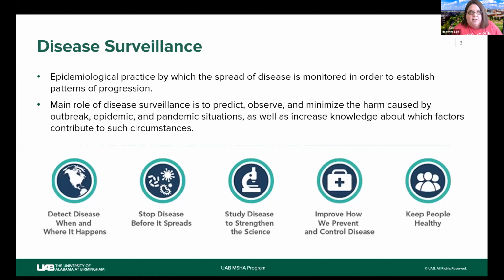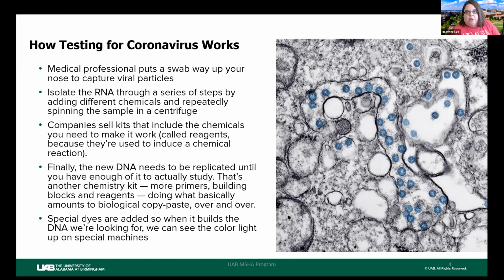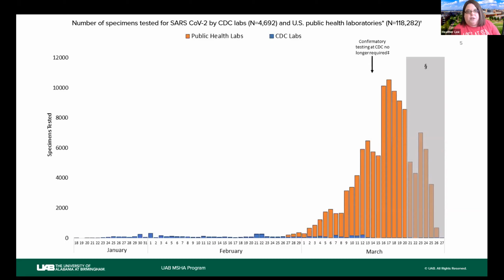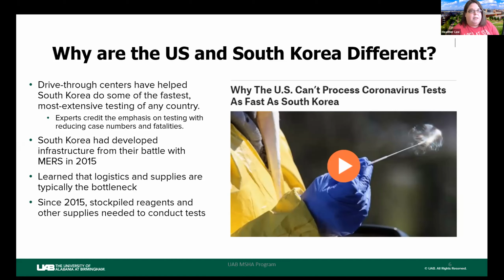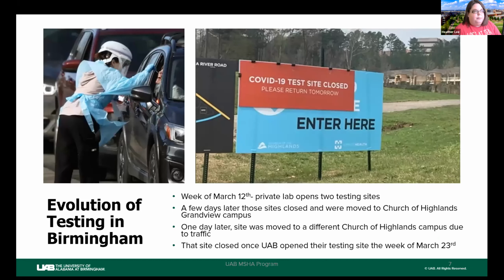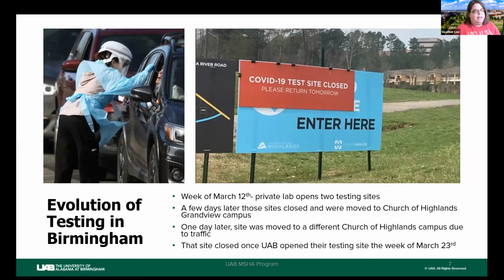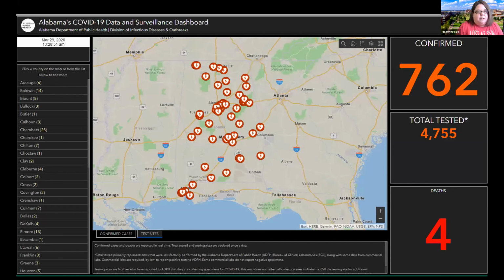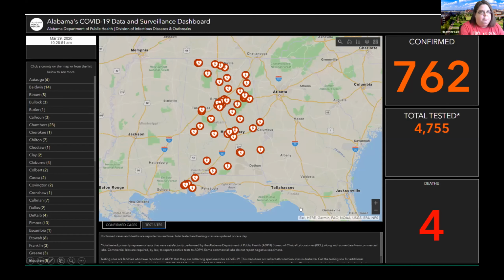COVID 19 Testing Overview